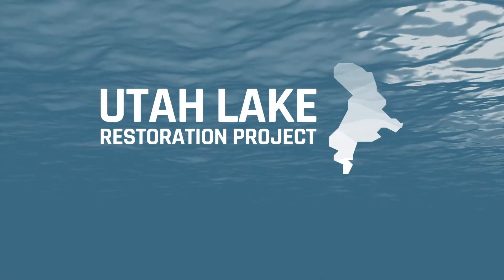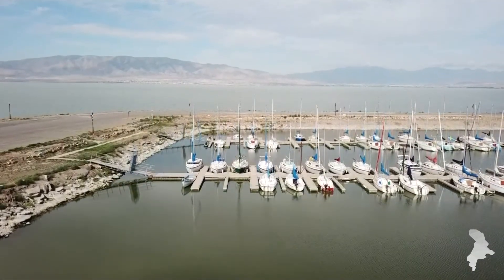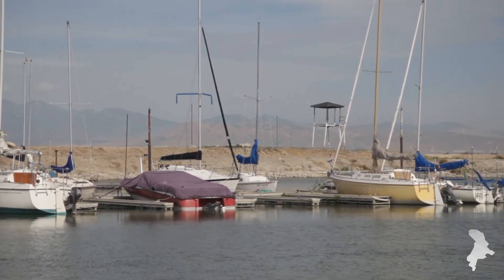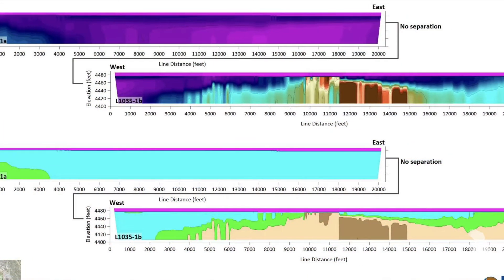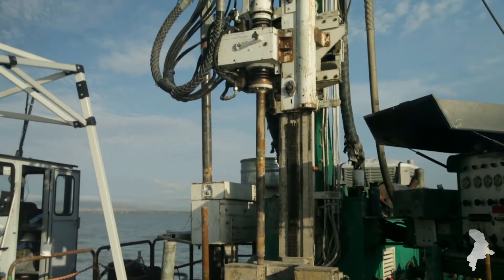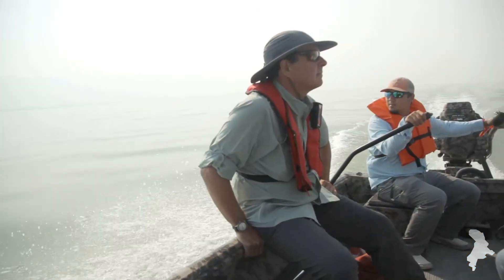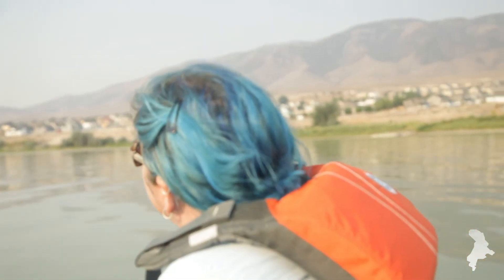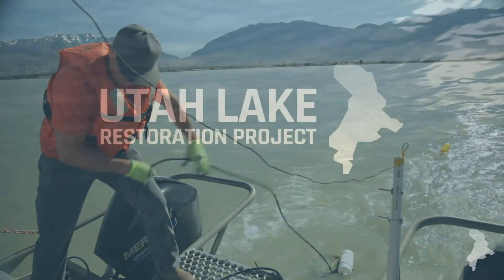Utah Lake - Preliminary Field Studies and Modeling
The Utah Lake Restoration Project has been working to collect as much information about Utah Lake as possible, including analyzing historical data and gathering new information as well. This video highlights some of the field work and modeling that has been done as part of the project.